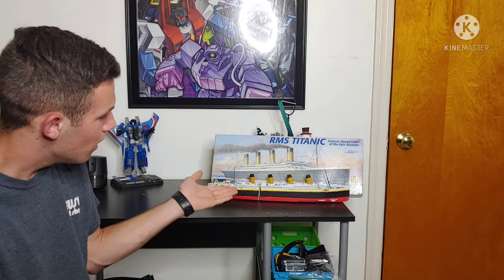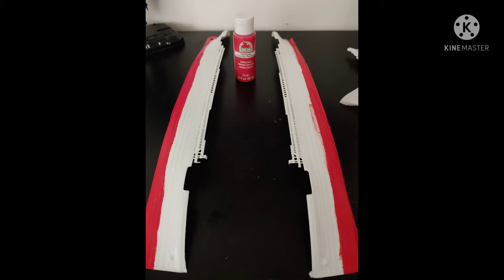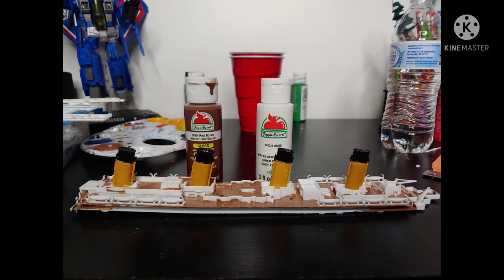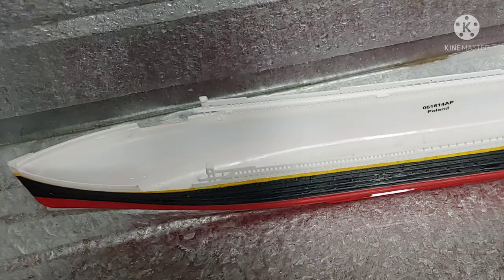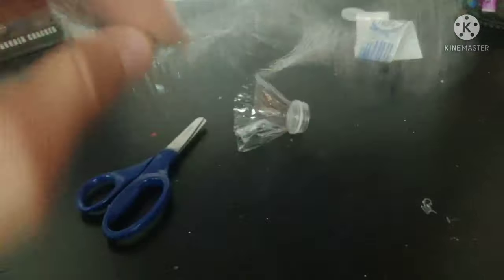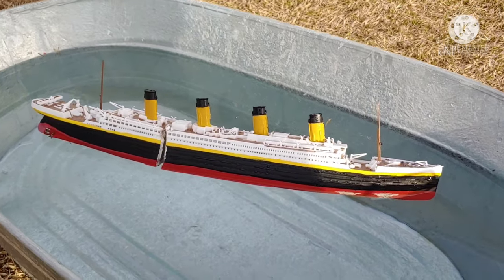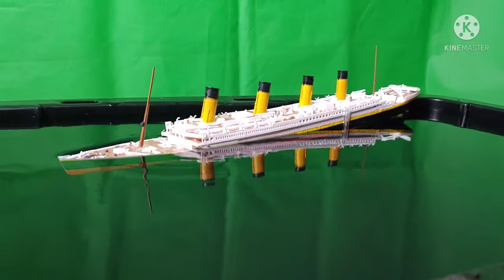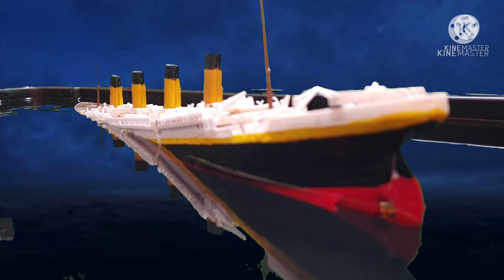behind the scenes of The Night Titanic Sank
This is a video about the process of what i did to make the short film of The Night Titanic Sank!